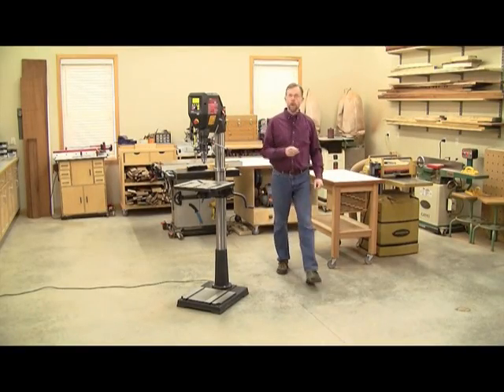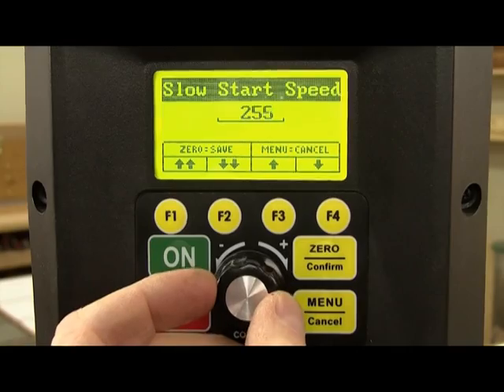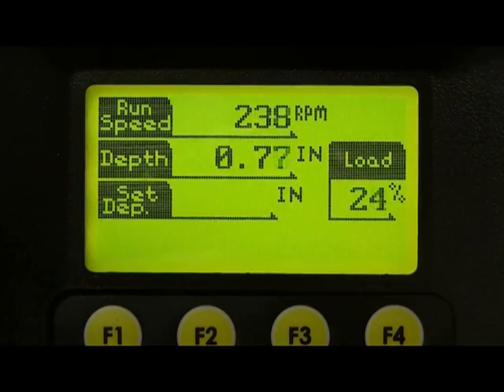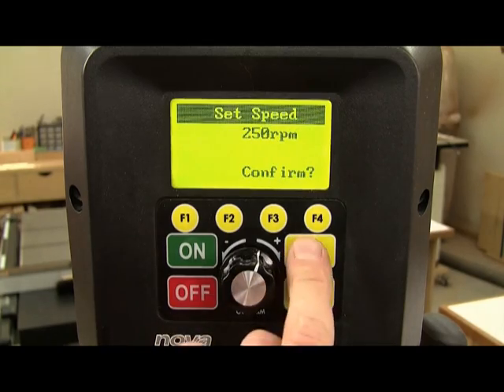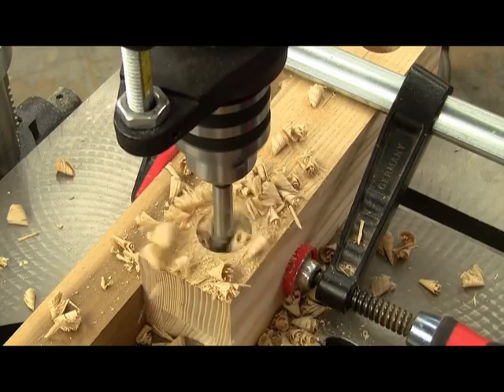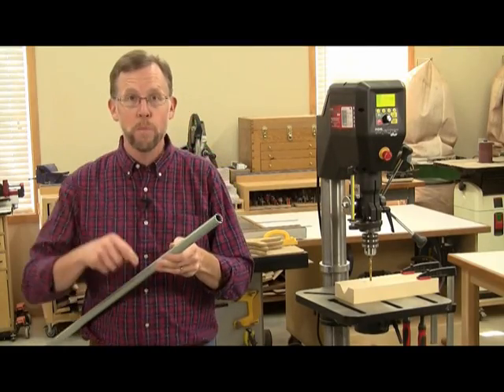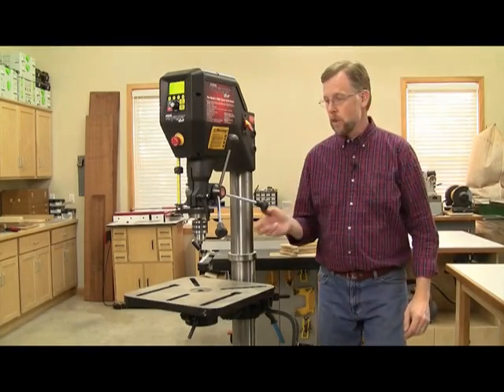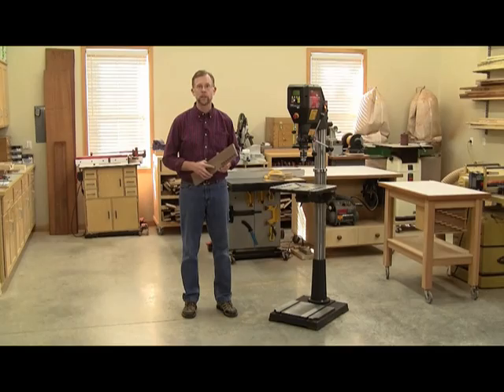NOVA Voyager DVR Variable Speed Drill Press Features and Overview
A quick overview of the NOVA Voyager DVR Variable Speed Drill Press